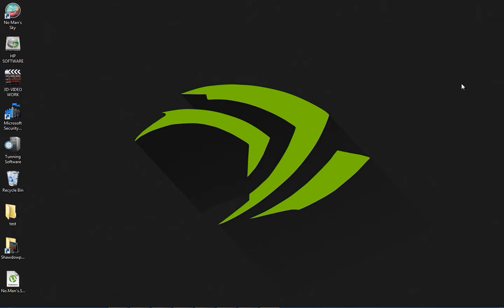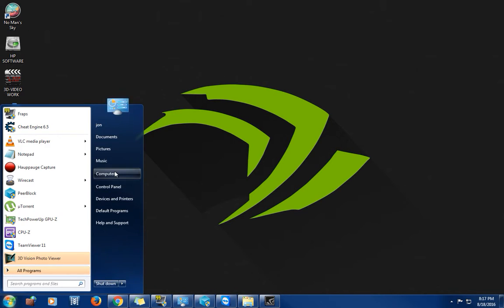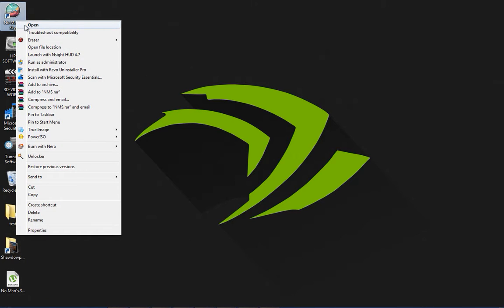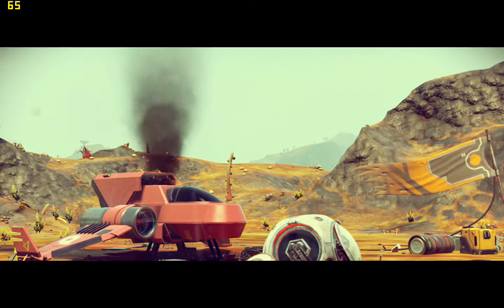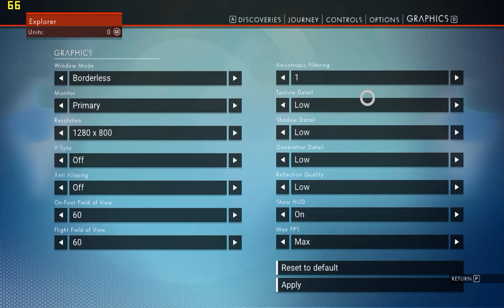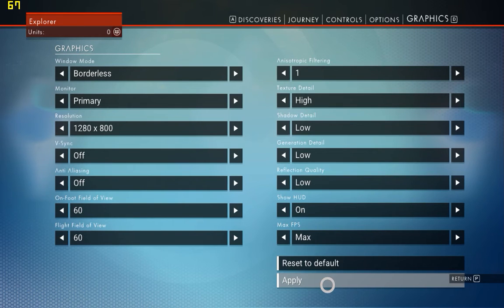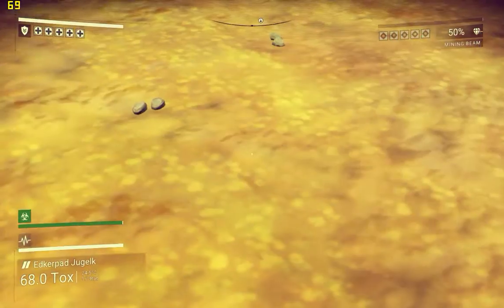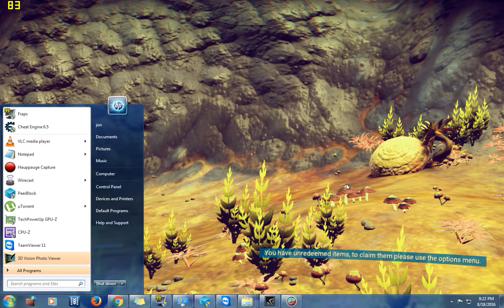How To Fix FPS drops in No Man's Sky for PC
TECH SPECS
Model HP z400 Workstation
Operating System Windows 7 Professional SP1 (64-bit)
Processor Intel Xeon W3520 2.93 GHz/2.66 GHz Quad-Core HT
Memory 20 GB DDR3 SDRAM
Storage 2 TB Hard Drive
DVD-RW SuperMulti Drive
Graphics  nVidia GTX 960 4GB
Display n/a
Audio Internal Speaker
Networking Gigabit Ethernet
Ports (8) USB 2.0
(1) FireWire 400
(1) Dual-Link DVI
(2) DisplayPort
(1) Serial Port
(2) Audio In (Mic & Line In)
(1) Audio Out
Expansions (2) PCI Express 2.0 x16 slots
(1) PCI Express 2.0 x4 slot
(1) PCI Express 1.1 x4 slot
(2) PCI slots